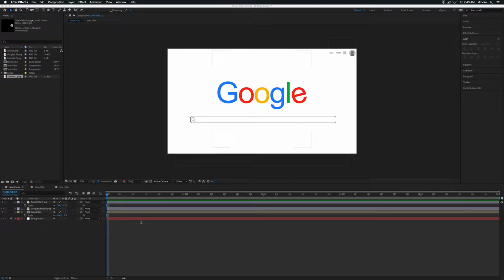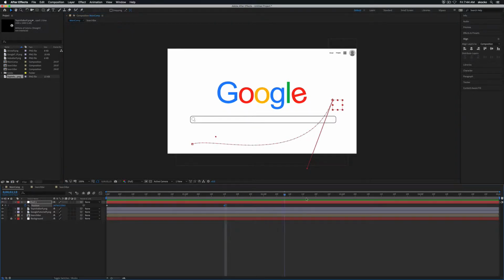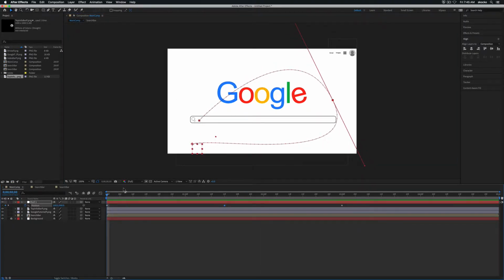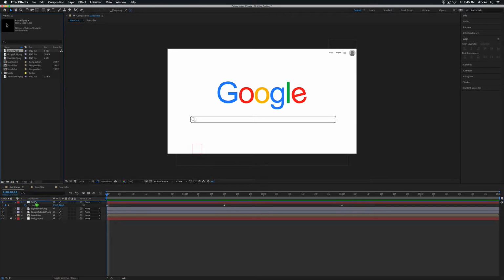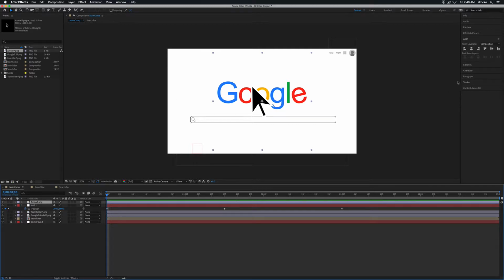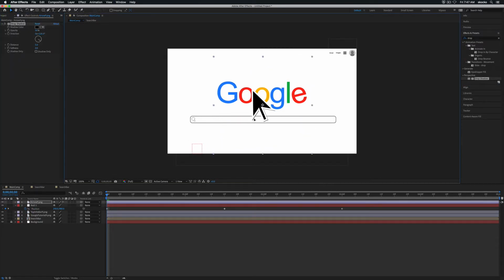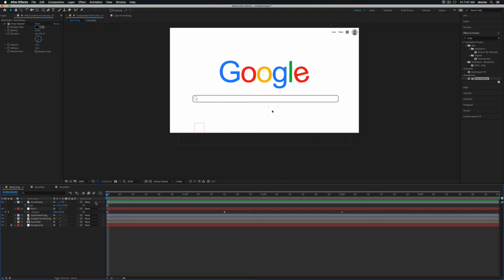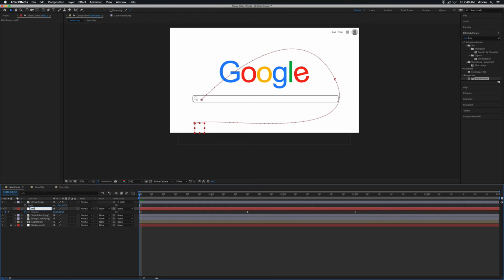After Effects Google Search (by Wizard) Part III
Vids for my kids (by Wizard)